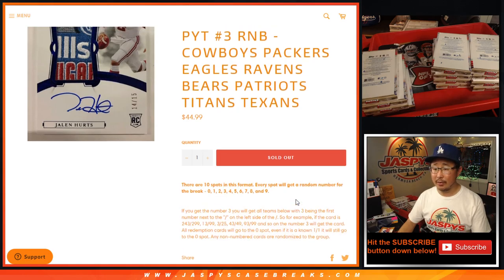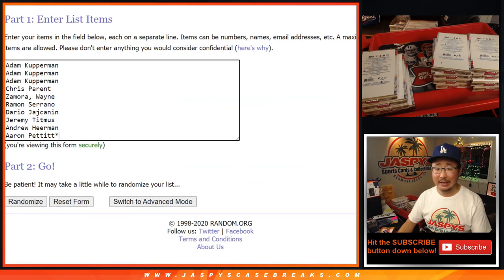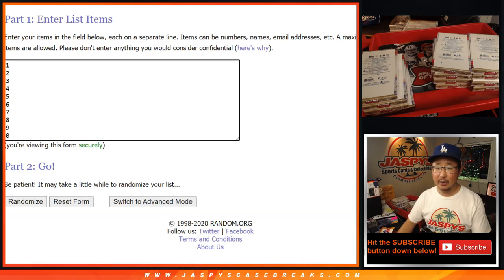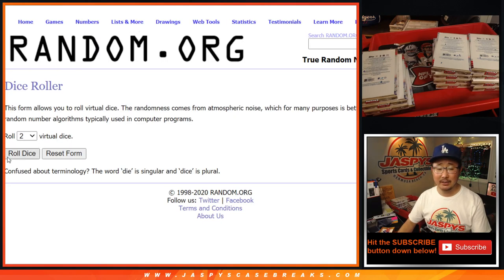RNB || W, 12.09.20 || 1Box PYT #3 || 2020 Panini Flawless Collegiate Football